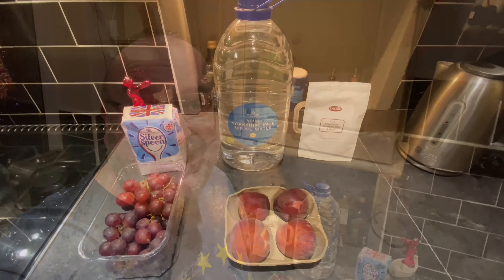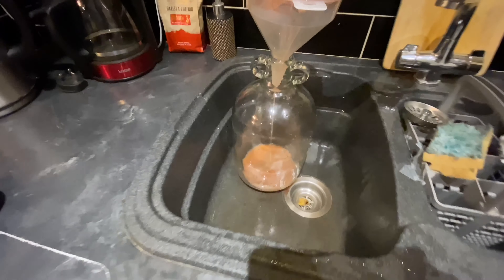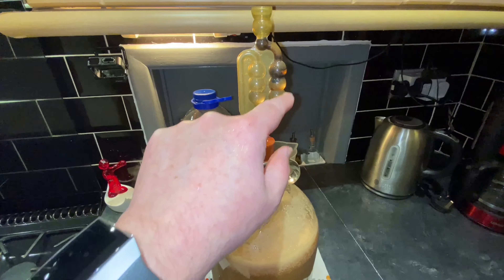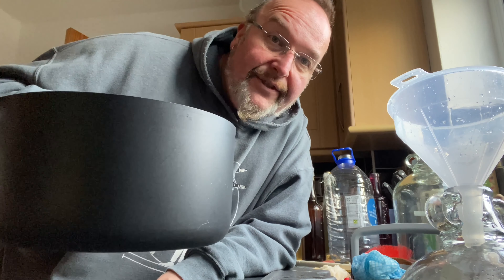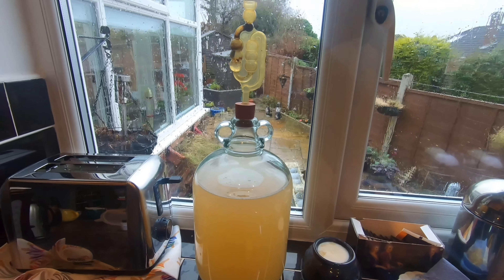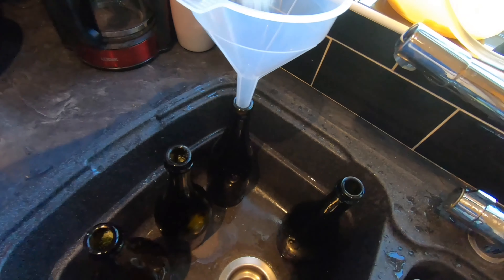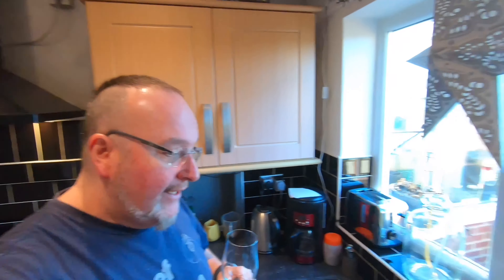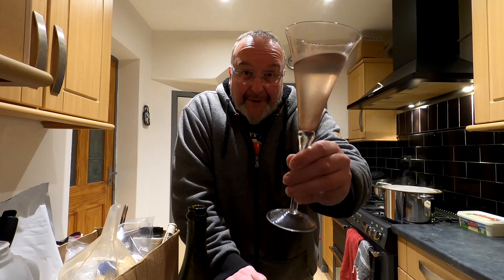Making A Red Grape and Peach Sparkling Wine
Hey folks, in this film I make a mildly sparkling sweet white wine from a punnet of red grapes, four peaches, 1 kilo of sugar, 5 litres of spring water and Lalvin champagne yeast.

The fruit is blended in spring water before being strained through a sieve into the demijohn. The sugar is dissolved in boiling water and also added to the demijohn, which is then topped up with spring water before the yeast is added.

The wine is left to ferment for 2 weeks before I strain off the sediment and then top the demijohn up with more sugar and spring water.

2 weeks later I clear the wine with wine finings, the result isn't great though and the wine remains fairly cloudy.

3 days later I bottle the wine and then leave it for 2 weeks before sampling it. The net result is a mildly sparkling white / rosé wine with a strong peach bouquet and a heavy sweet peach flavour. It is a great result and a recipe that I will try again in future.